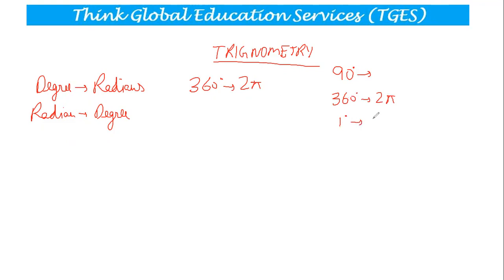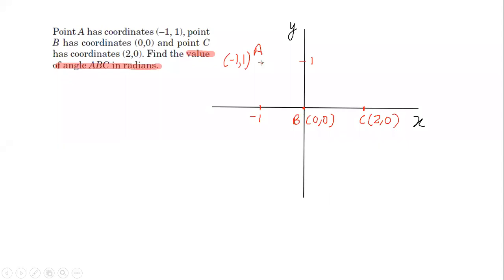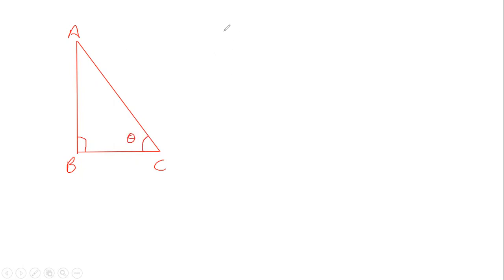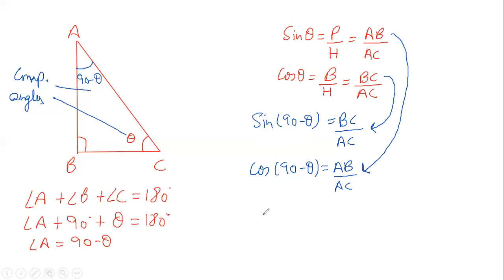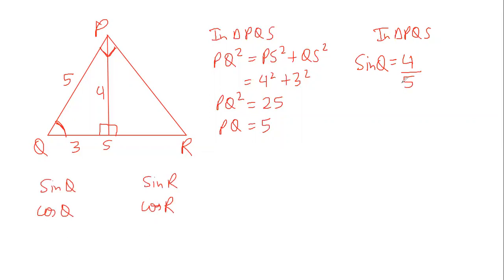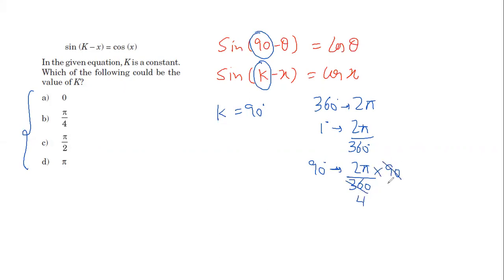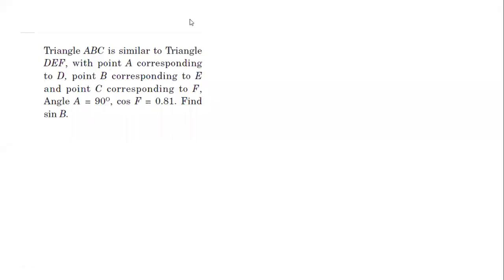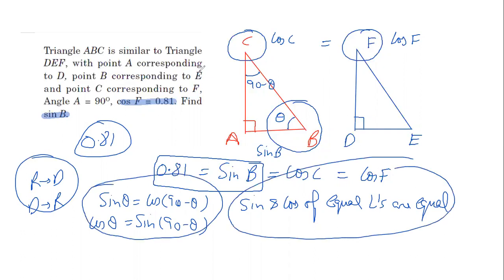TGES SAT Maths Trignometry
Thanks
Team TGES